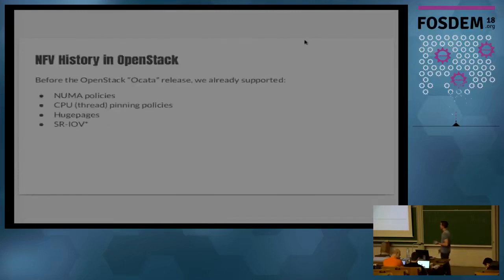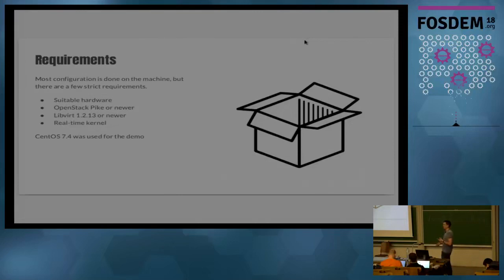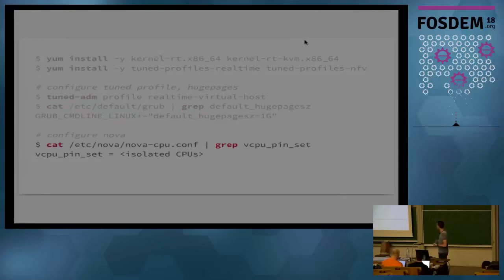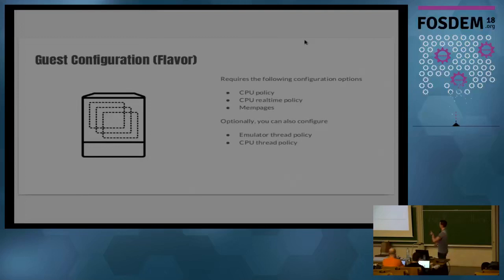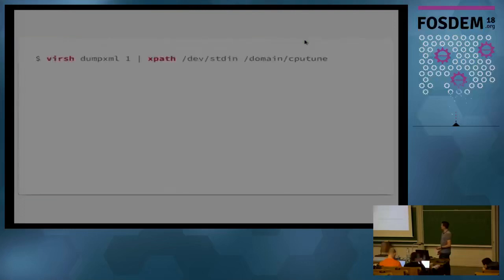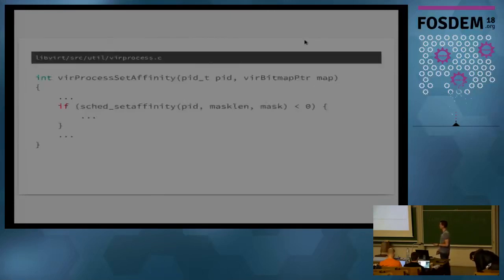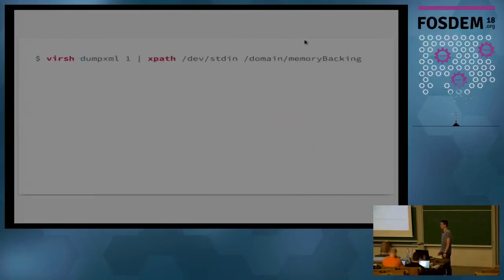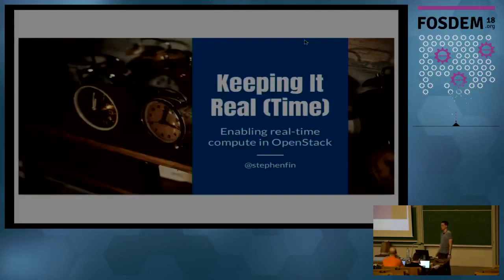Keeping It Real Time Real Time Support in OpenStack